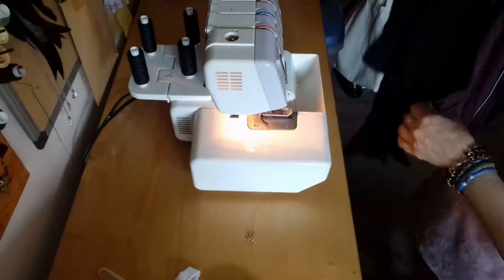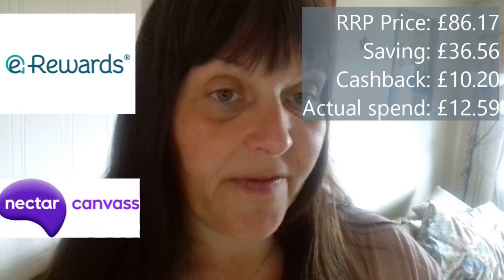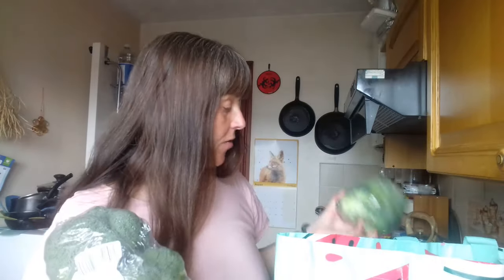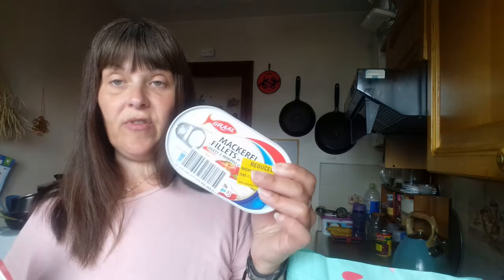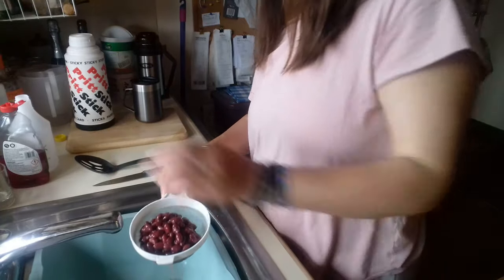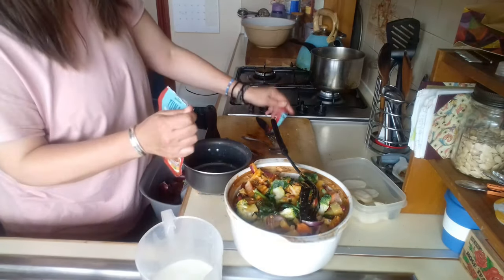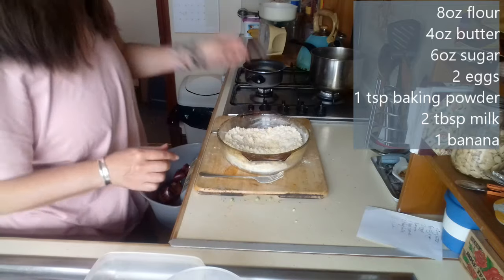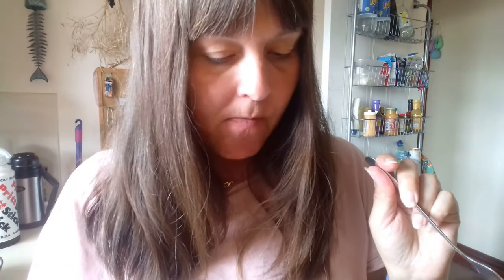Roadworks, Food Spends, Tuna Bake And Banana Cake!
Or here on Etsy